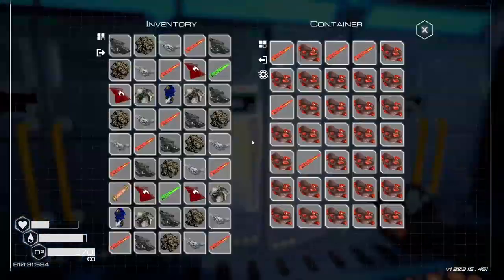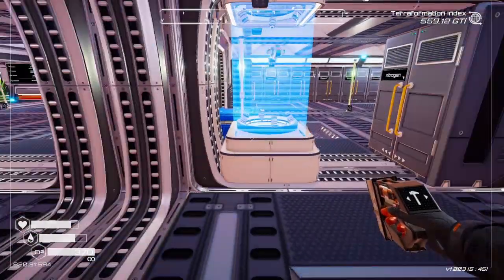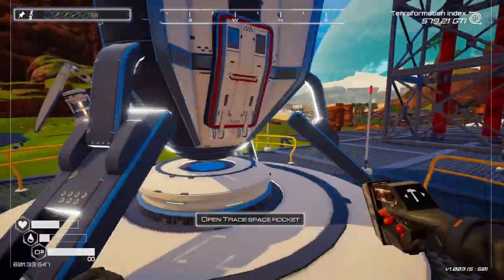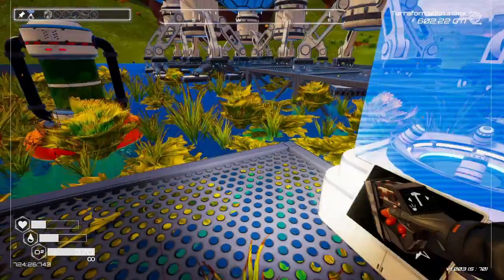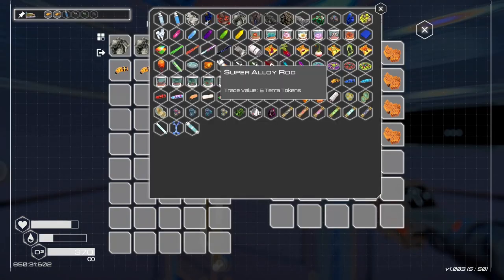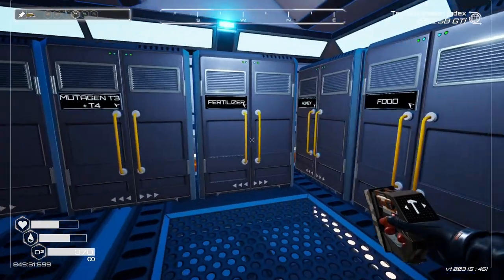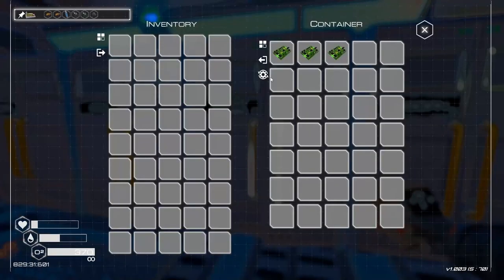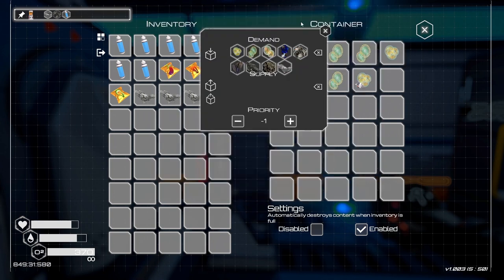The Planet Crafter - Lets Play - Dedicated Storage, Farms, Automated Trading and more - Ep.23